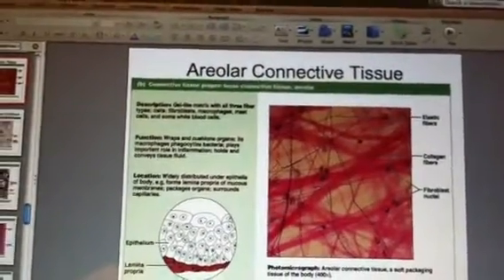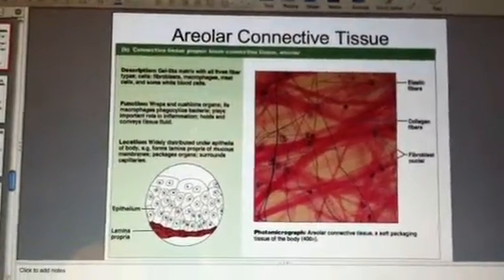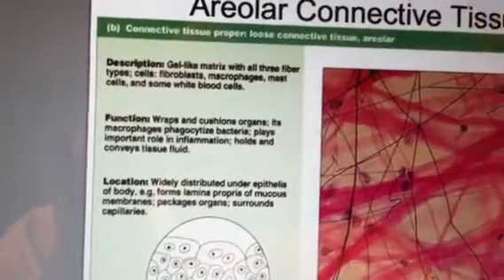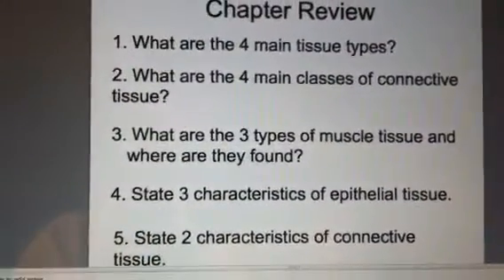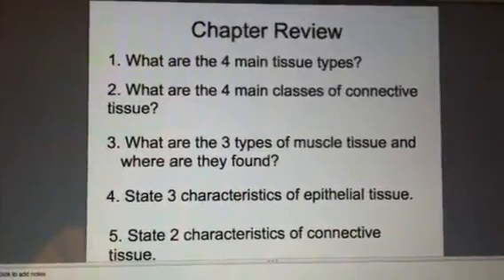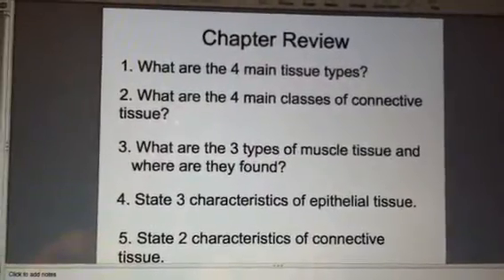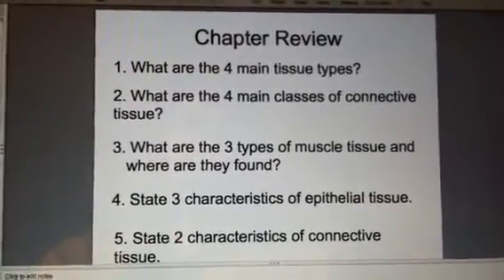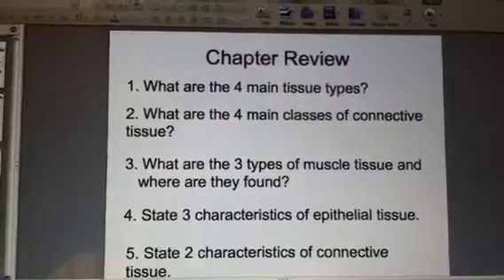Ch 4 Tour Through the Human Body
Slides 21-end